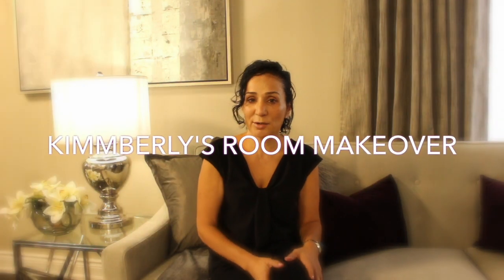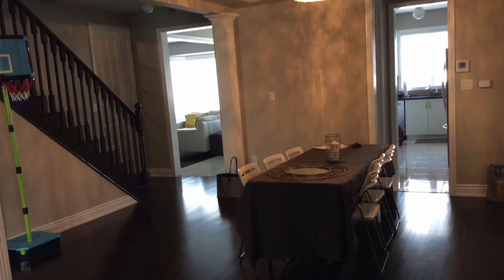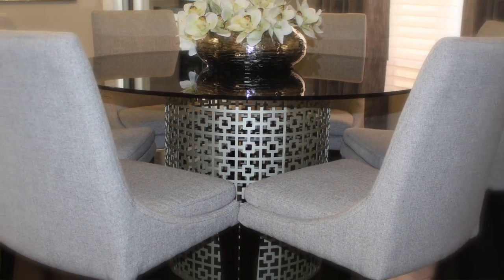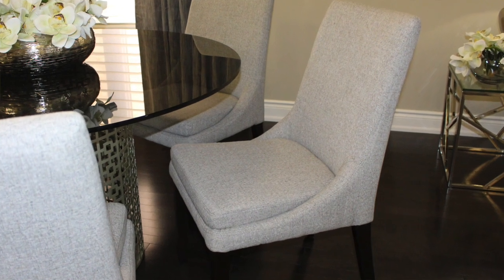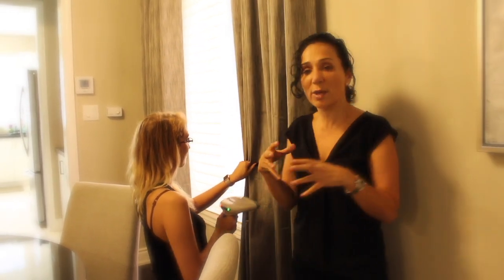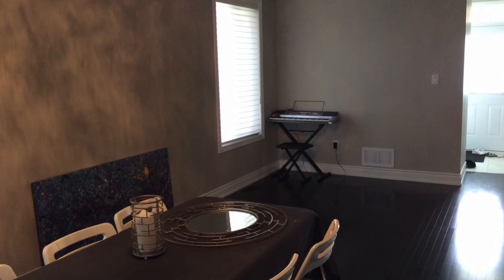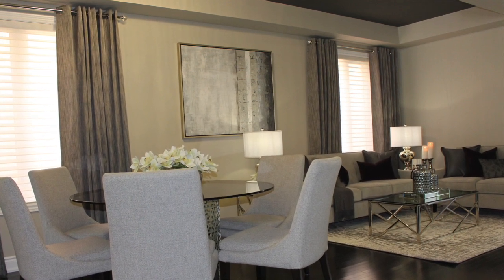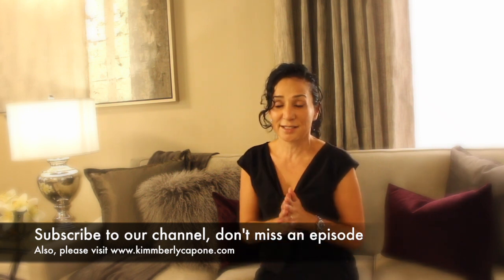Kimmberly's Room Makeover Ep 18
Kimmberly's Room Makeover  Ep 18 - Interior Designer Kimmberly Capone and her team walk you through this week's featured room makeover. Do you, like so many new homes today, have an oddly shaped  living room - dining room combination in your home that's open to the main entrance or hallway?  If so, this makeover will give you some ideas and inspiration!